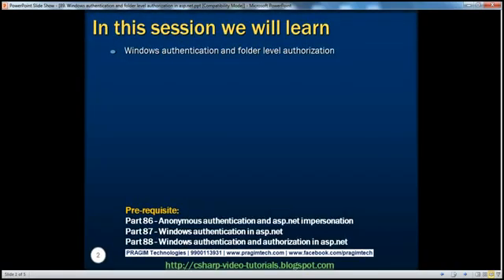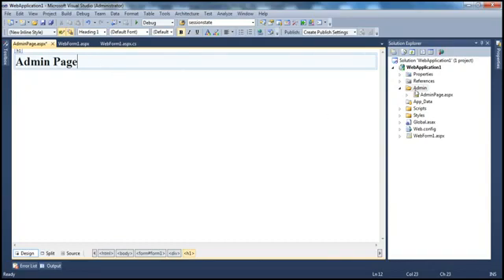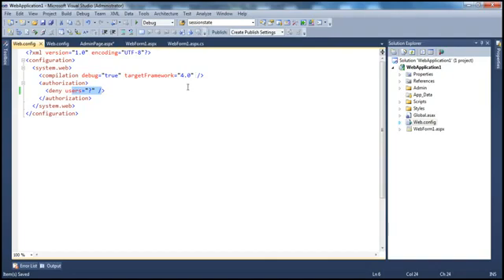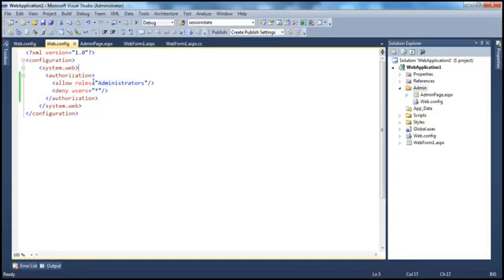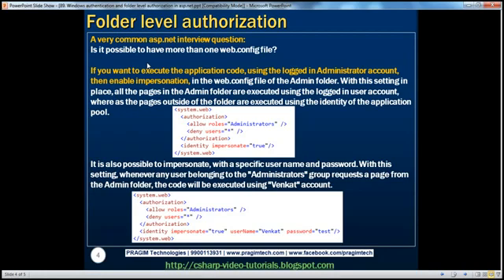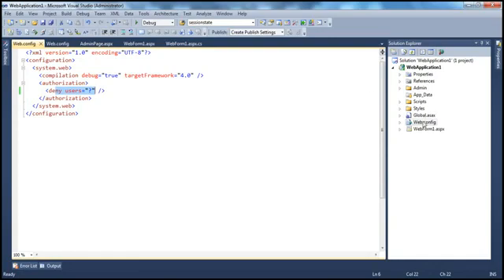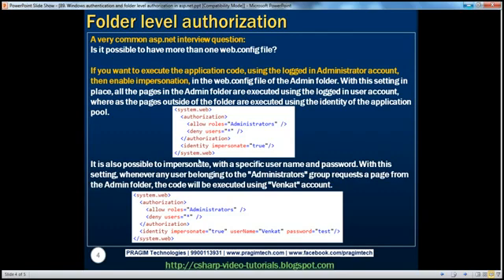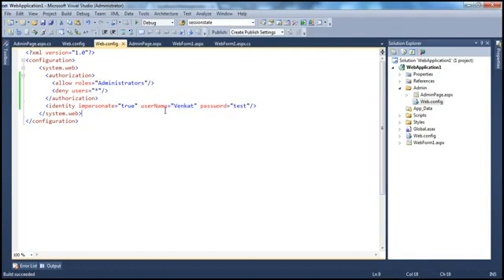89 Windows authentication and folder level authorization Part 89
89 Windows authentication and folder level authorization Part 89